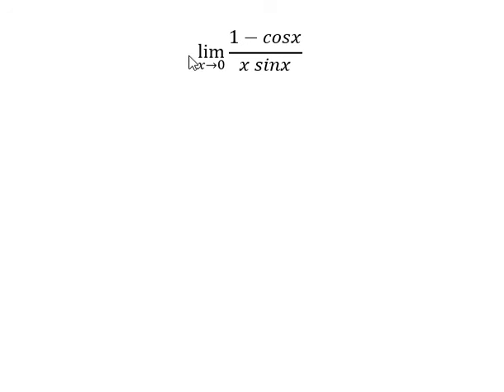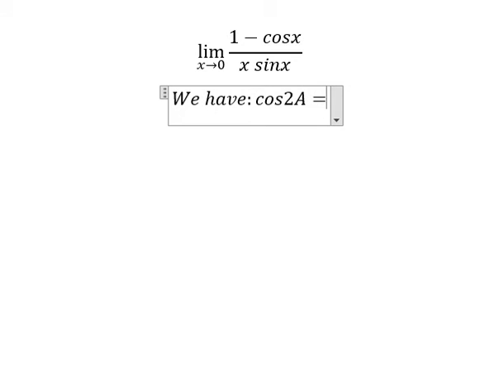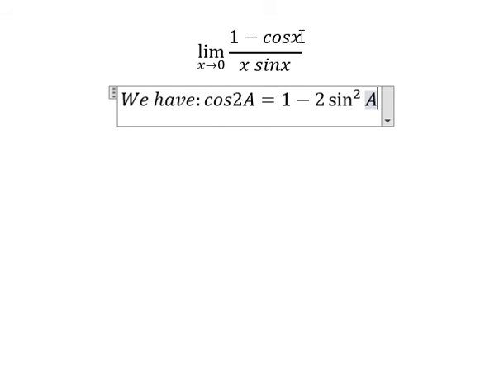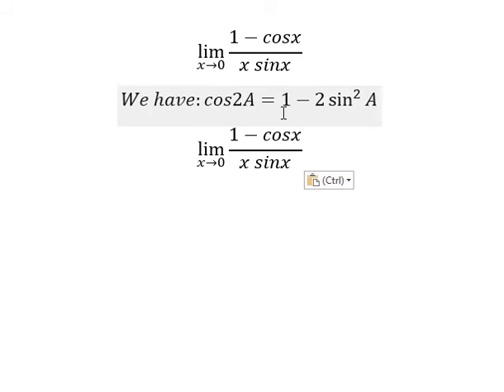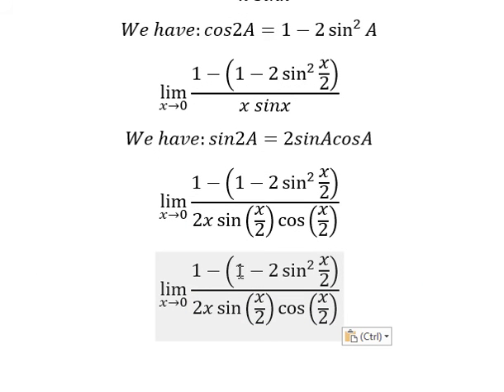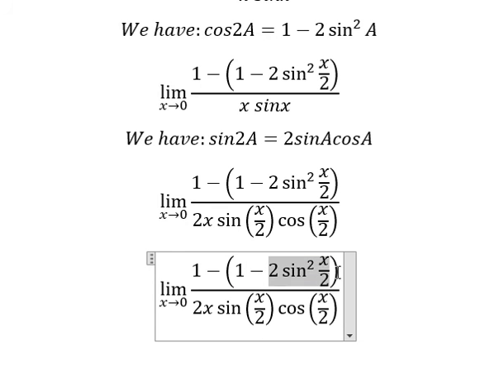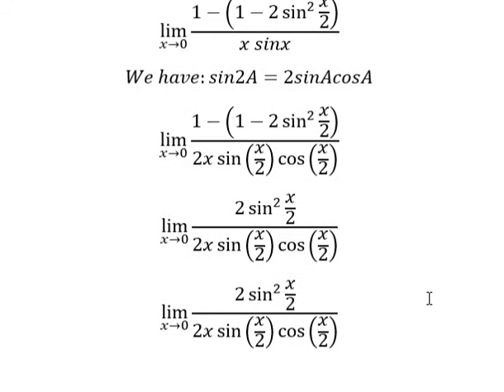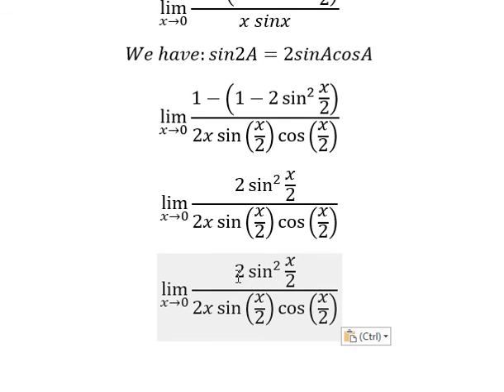Calculus Help: Find the limits - lim(x→0)⁡ (1-cos⁡(x))/(x sinx) - Techniques - Solutions